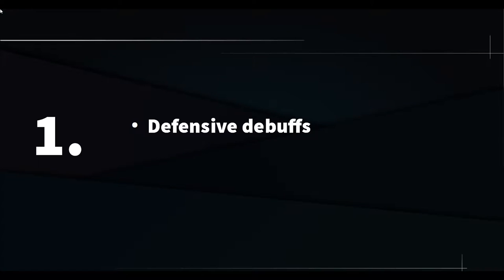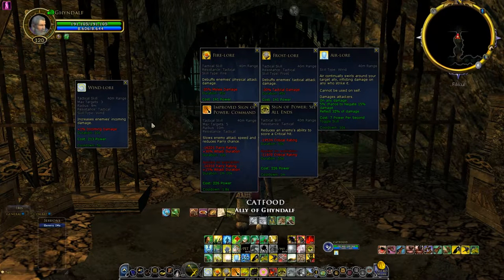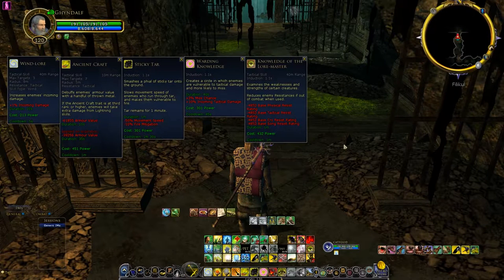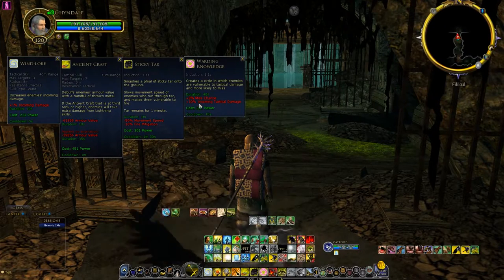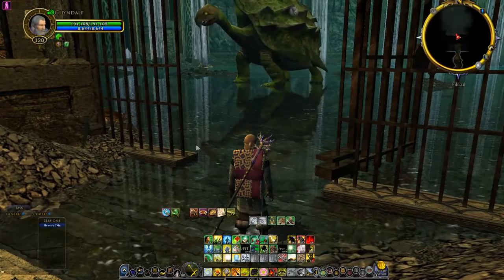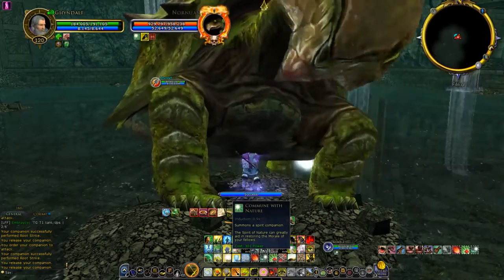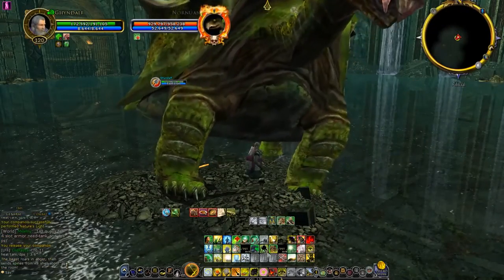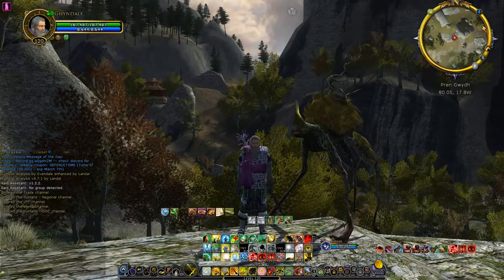Lotro: Five Lore-Master tips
I bring you five tips for playing Lore-Master. Hope you enjoy!